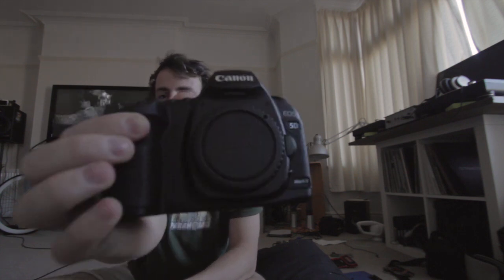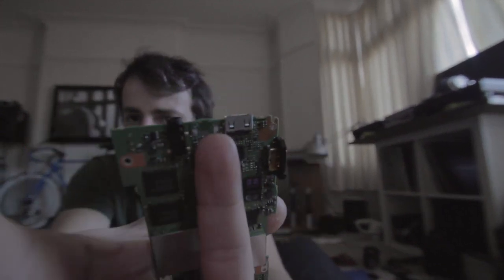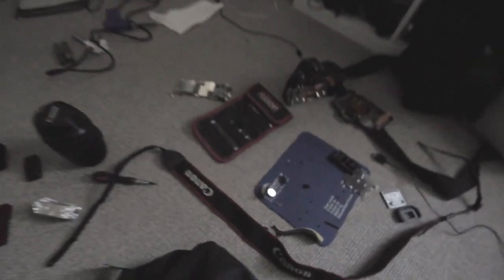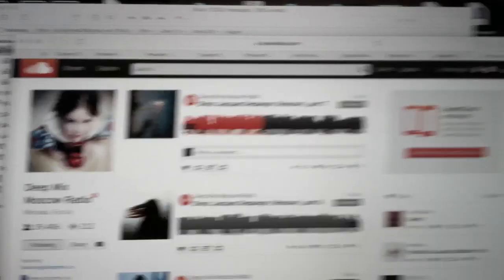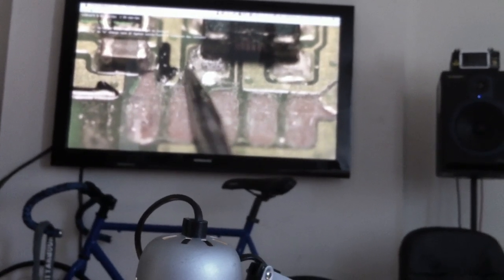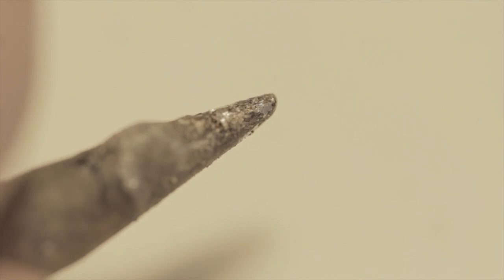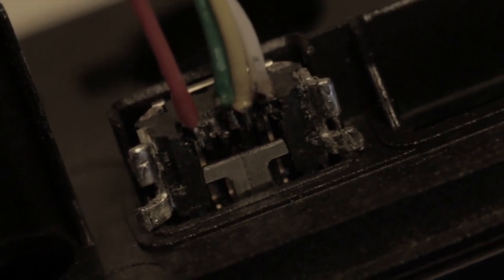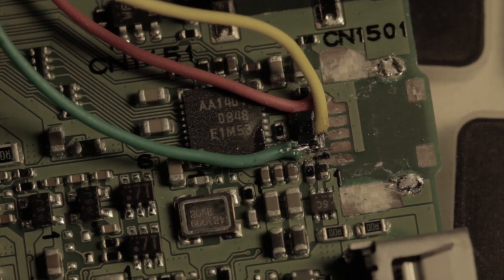Canon 5D MK II USB Port repair